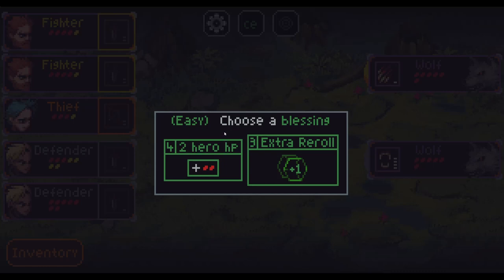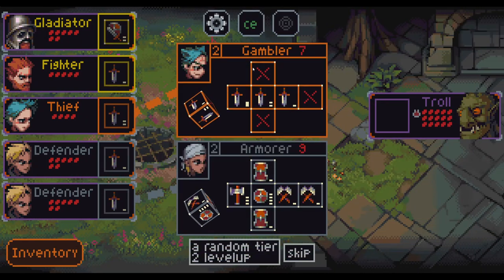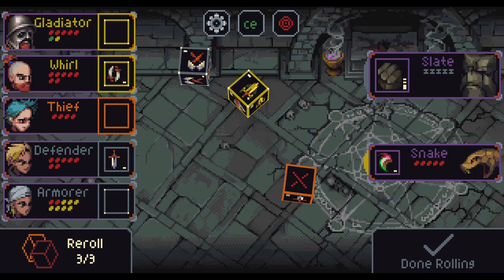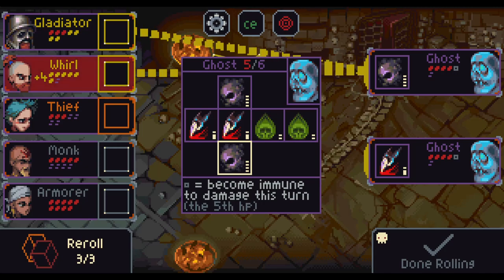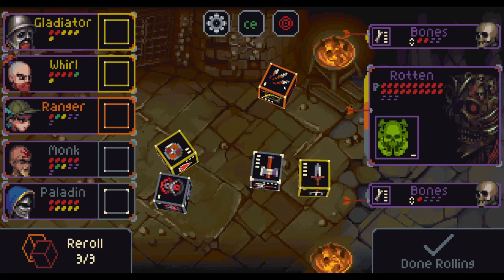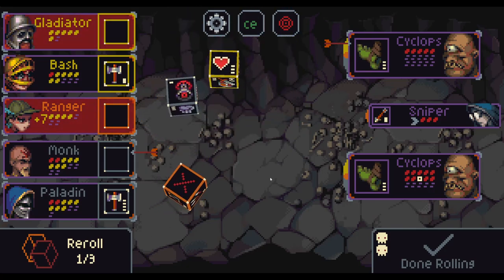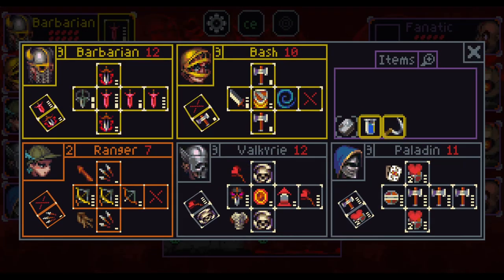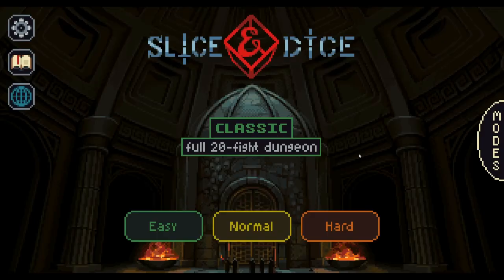Take a chance on this instant classic Roguelike! (Slice & Dice)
Slice & Dice is a tactical dice-rolling roguelike with powerful heroes and terrifying enemies. You like dice? You like roguelikes? You like this game. Simple stuff.